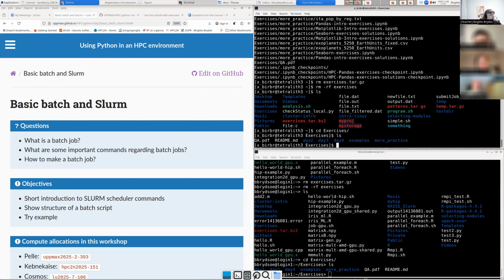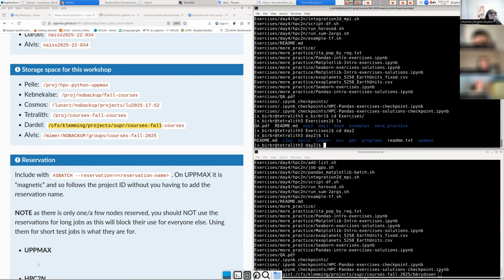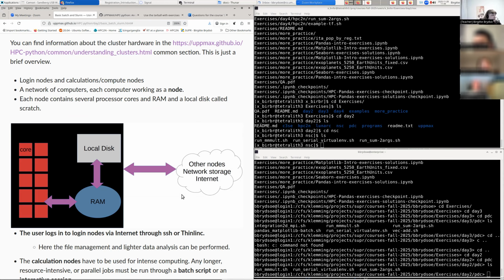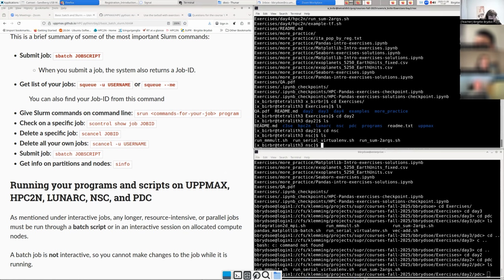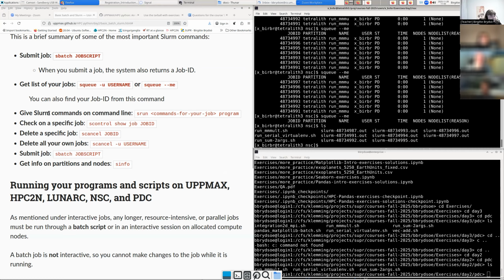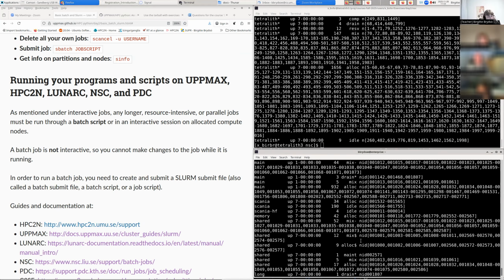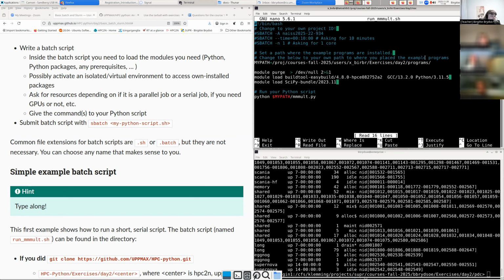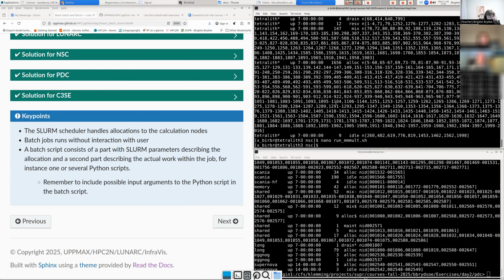Lecture 5, day 2: Basic batch and Slurm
Fifth lecture from day 2 of the "Introduction to Python and Using Python in an HPC environment" course which was given on 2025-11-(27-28+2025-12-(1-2) by NAISS, by trainers from HPC2N, UPPMAX, and LUNARC.

This presentation is an introduction to basic batch and the Slurm scheduler.